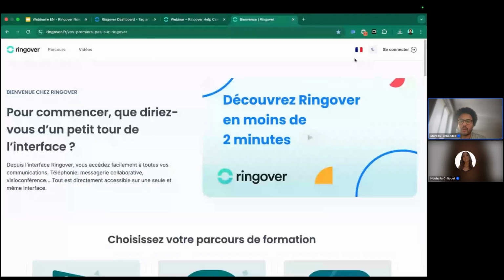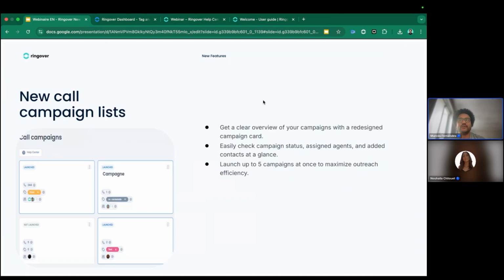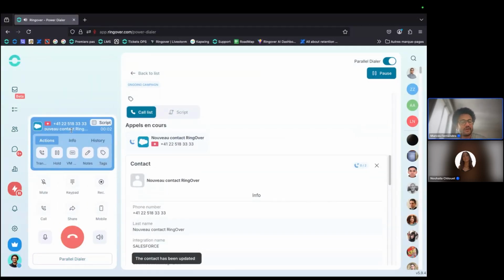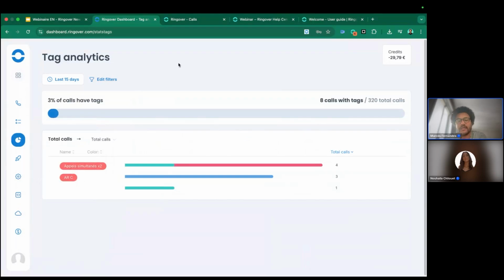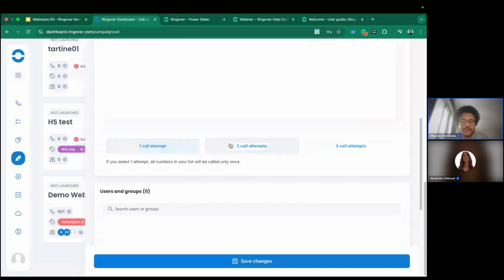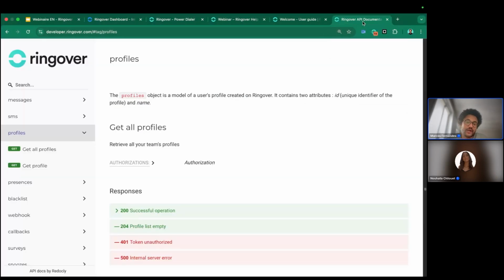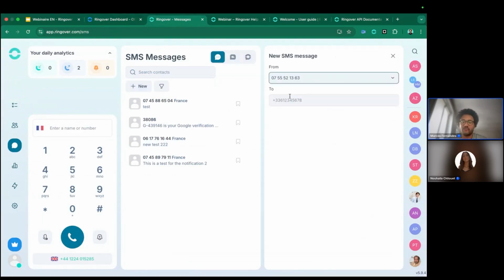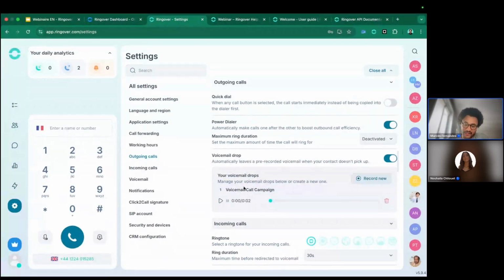Discover Ringover latest new features